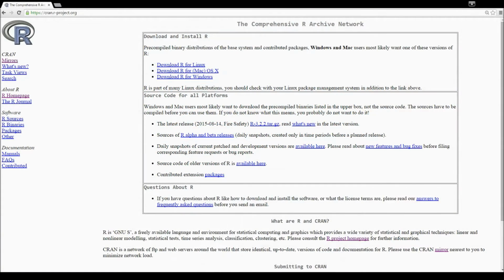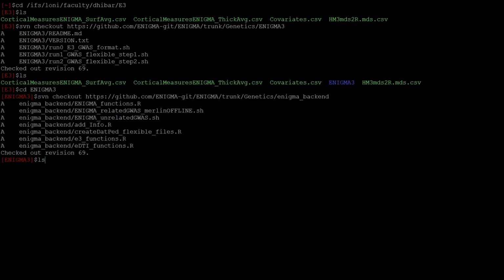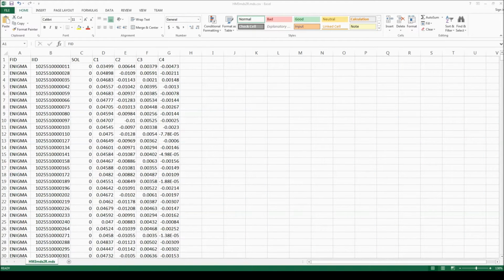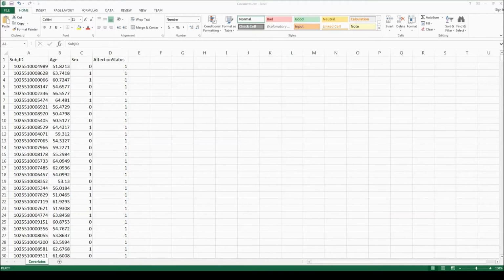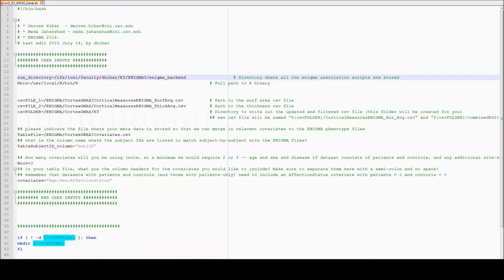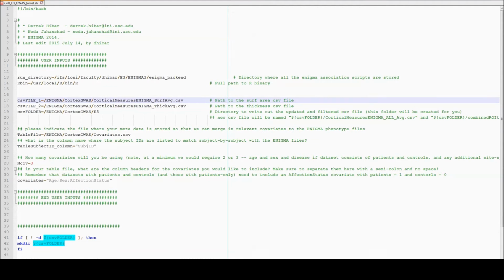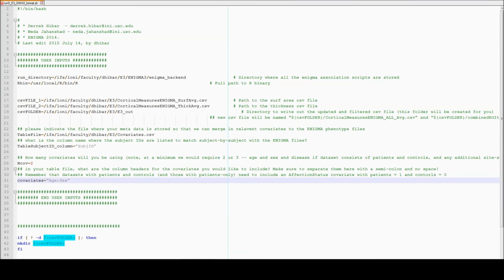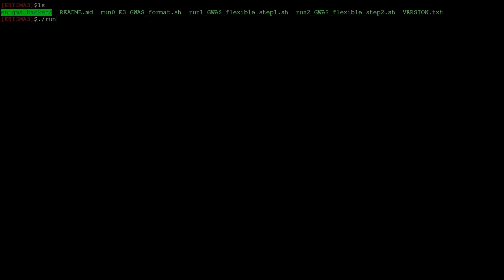ENIGMA-3 GWAS Protocols | Part 1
Videos produced and narrated by Josh Cheung.